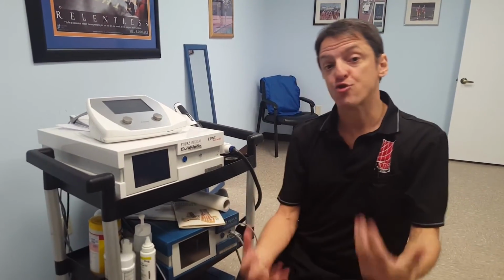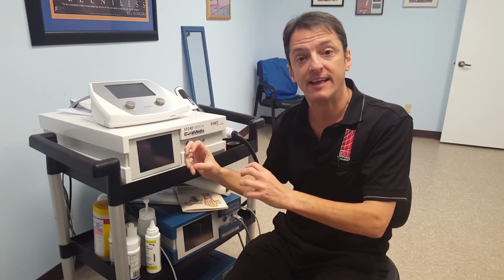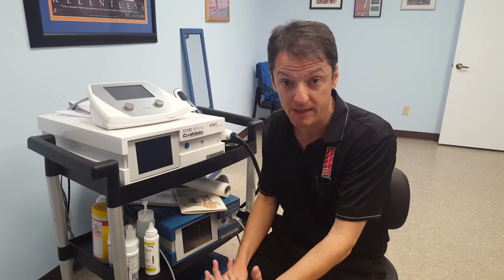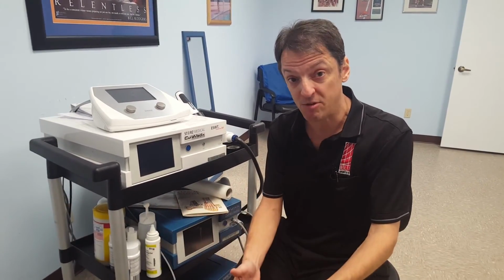Treating Achilles Tendonitis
Dr. Brian Fullem discusses treatment options for Achilles Tendonitis and why he uses shock wave therapy for his athletes.